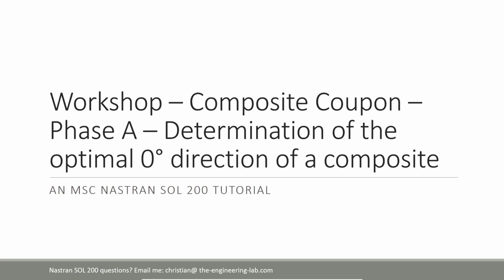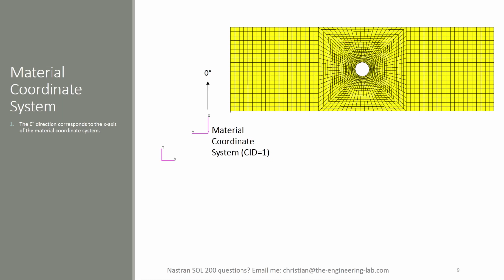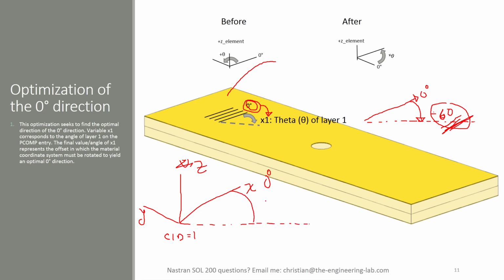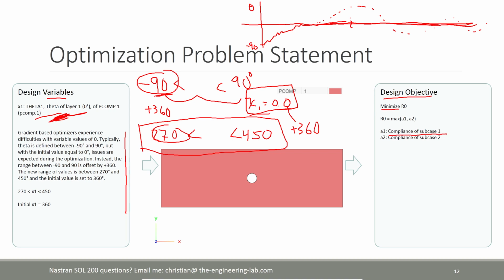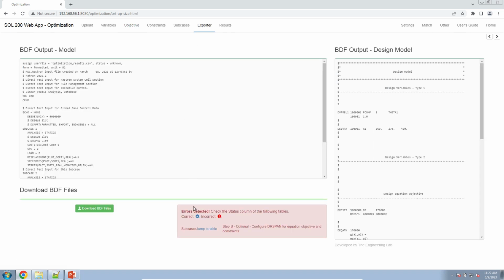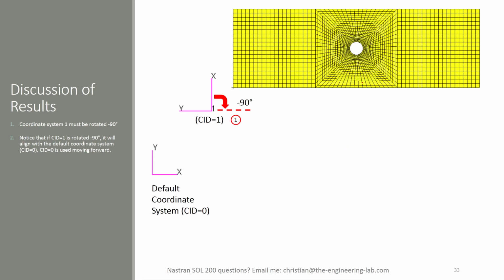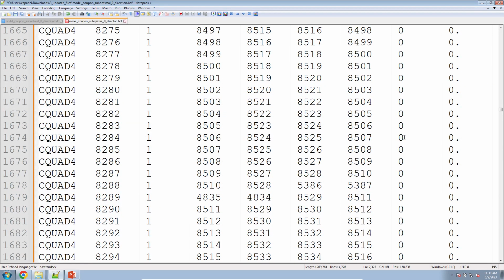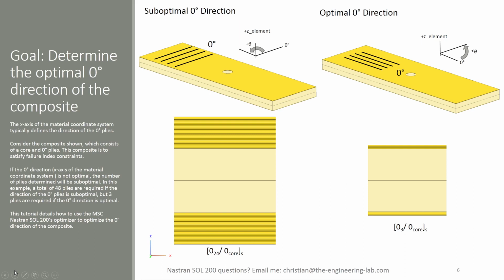Nastran Composite Optimization - Composite Coupon – 1/5 – Determination of the optimal 0° direction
The goal of this 5-phase tutorial series is to optimize a composite coupon, with a core, and produce a lightweight composite that satisfies failure index constraints. The optimal ply shapes (ply drop-offs) and ply numbers are determined for 0°, ±45°, and 90° plies. A stacking sequence optimization is performed to satisfy manufacturing requirements. One important part of optimizing composites is visualizing the composite plies. This tutorial series also demonstrates the visualization of ply drop-offs, tapered plies and core layers.

This first phase involves determining the optimal 0° direction of a composite. It is best practice to align the 0° plies in the direction of the load. Not doing so will more than likely produce a suboptimal composite that is heavier than necessary. This tutorial demonstrates the use of MSC Nastran's optimizer to determine the optimal 0° direction of a composite. An optimization is performed to maximize the stiffness of the composite for multiple load cases and while varying the angle of the 0° plies. Ultimately, the best 0° direction is determined.

This is the first phase in a 5-phase tutorial series.

Original Title: Composite Coupon – Phase A – Determination of the optimal 0° direction of a composite

ws_composite_coupon_phase_a